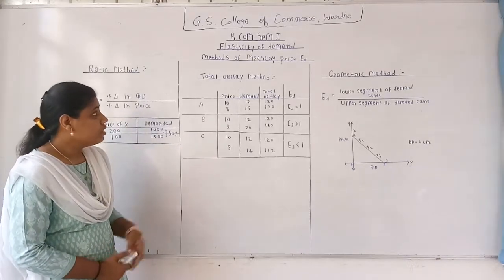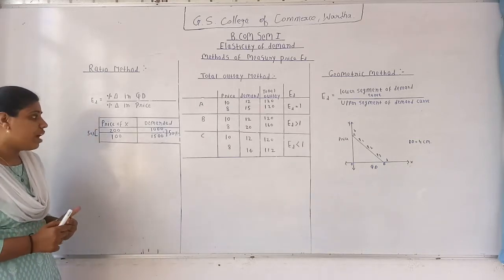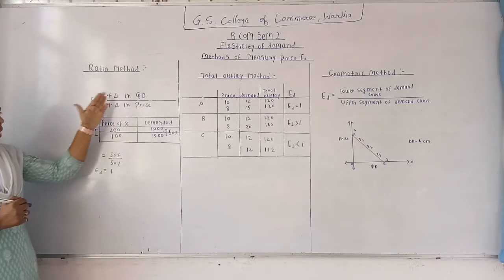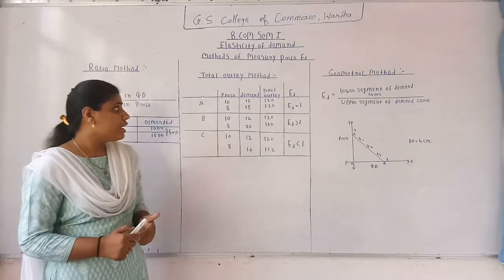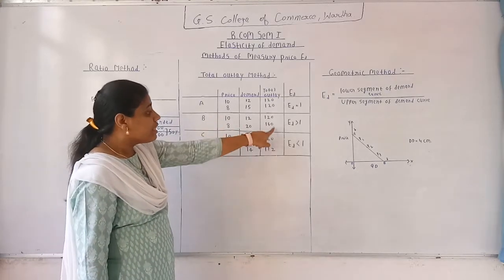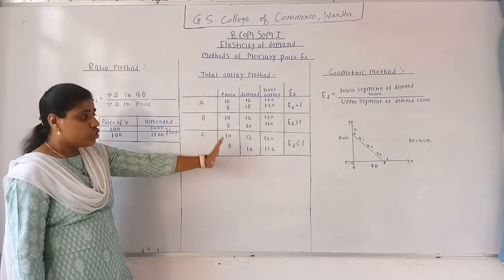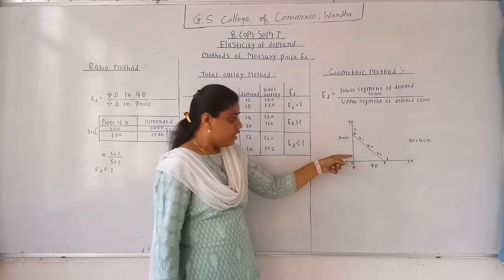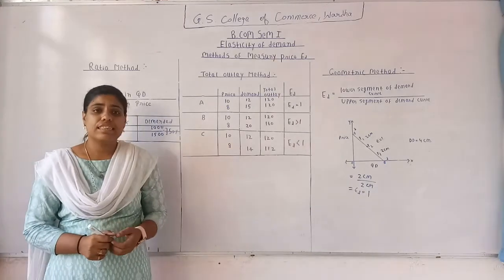B.Com Sem I - Business Economics - Lecture 17